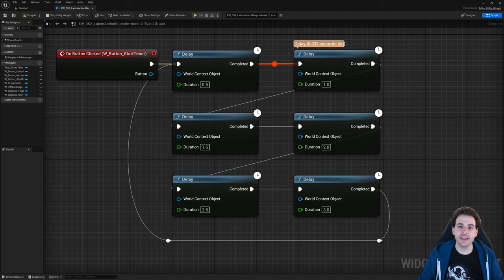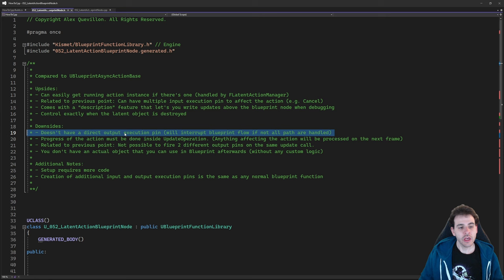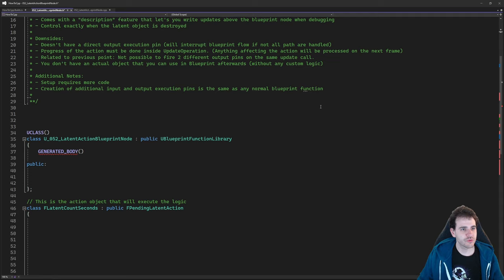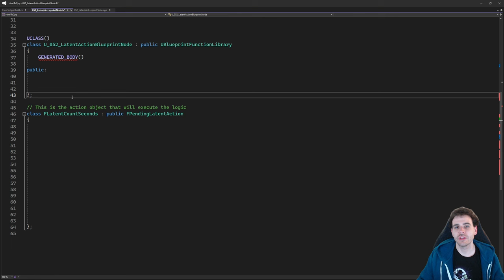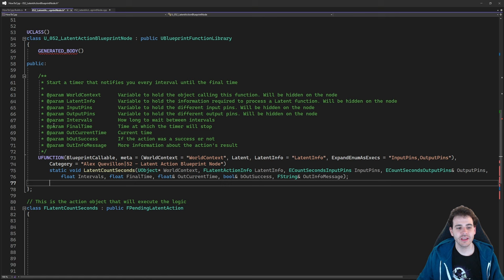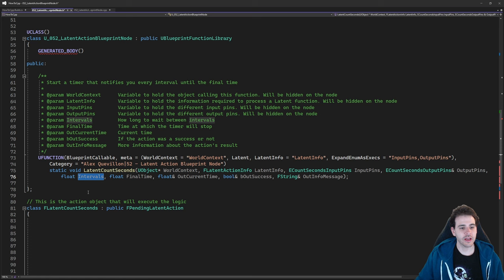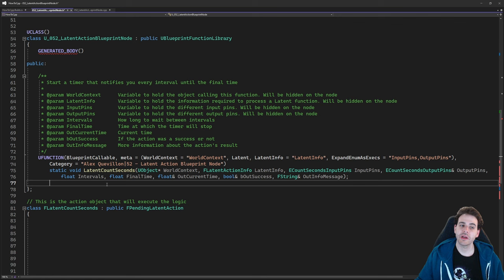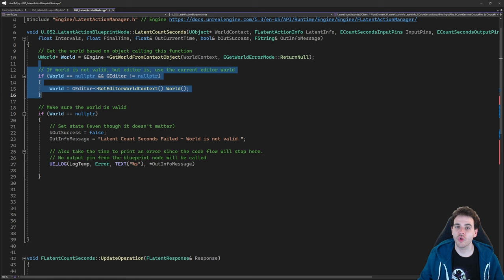UE5 C++ 52 - How To Create Latent Action Blueprint Node With C++? - Unreal Tutorial CPP Delay Async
By creating a child of FPendingLatentAction and registering to the FLatentActionManager, you can create blueprint nodes that can execute your logic in parallel and continue the flow once completed.

0:00 Intro
0:26 Upsides and downsides
4:22 Includes
4:48 Create enums
7:00 Declare functions
10:30 Create variables in latent object
12:37 Latent object constructor
13:45 Override parent functions
15:09 Includes in cpp
15:46 Latent Count Seconds
22:10 Update Operation
30:03 Test
34:33 Patreon Wall!

UE5 C++ 52 - How To Create Latent Action Blueprint Node With C++? - Unreal Engine Tutorial CPP Function BP Delay Async Background Task Thread